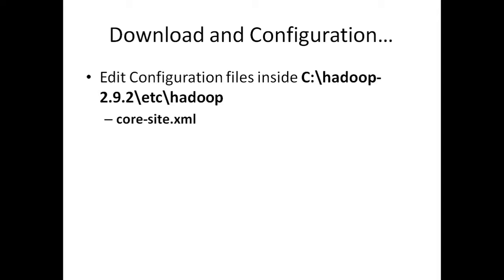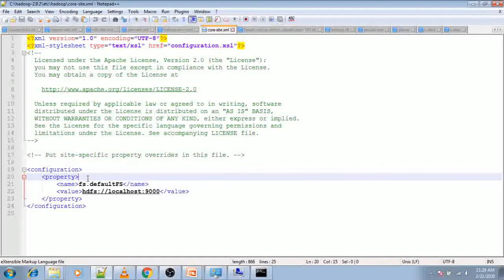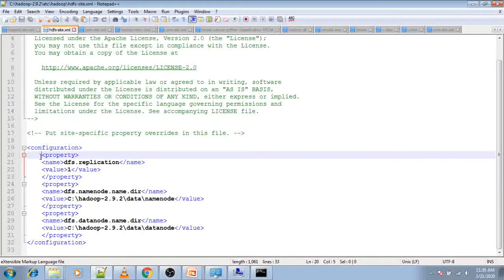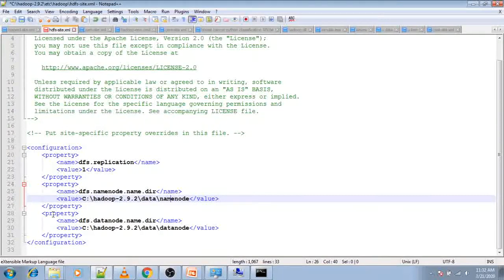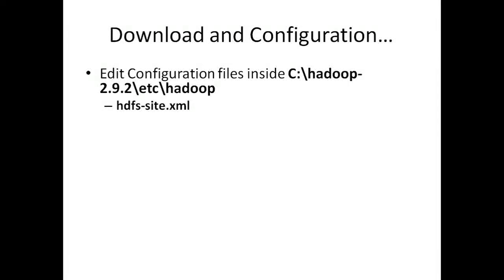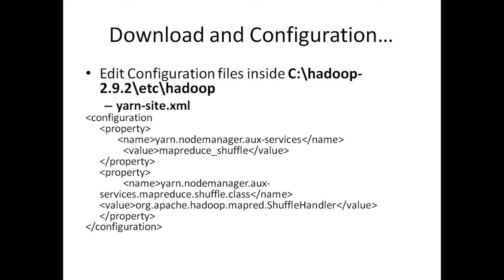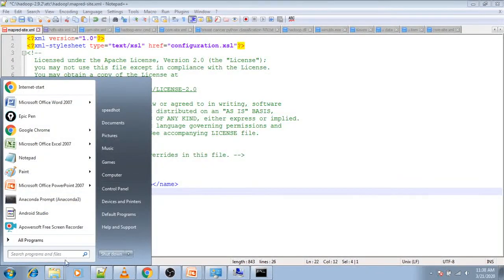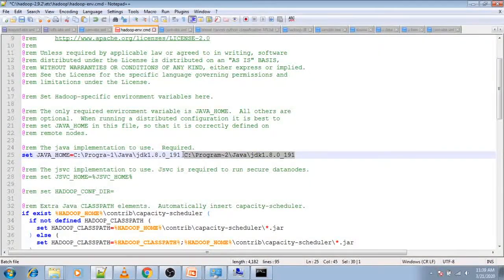hadoop installation part1_3 for windows 7/10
hadoop 2.9.2  installation part1_1 for windows 7/10-without virtual box